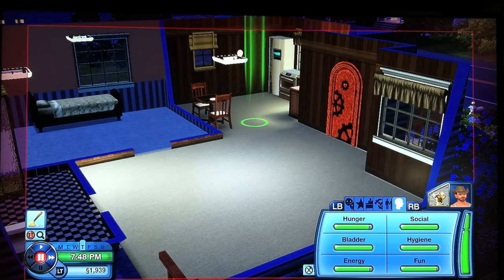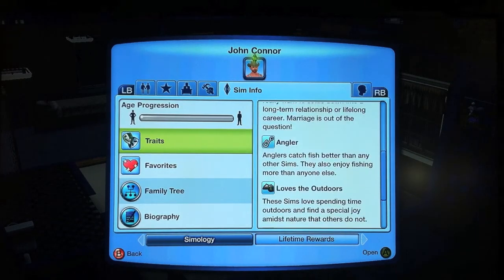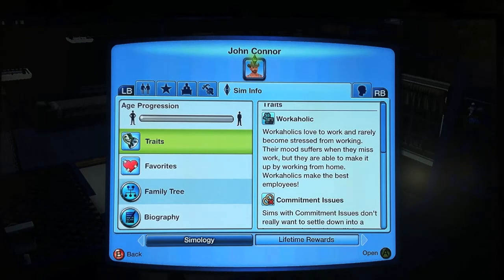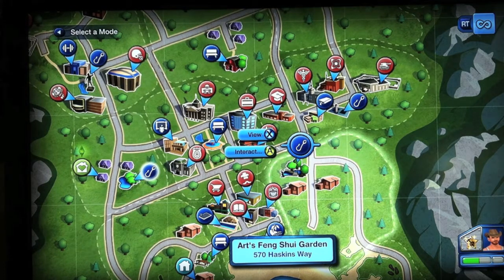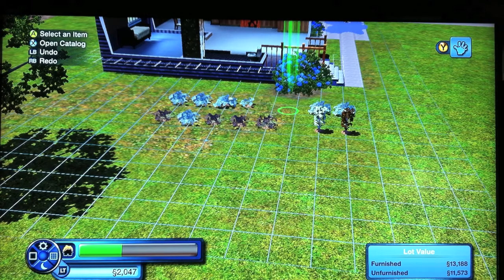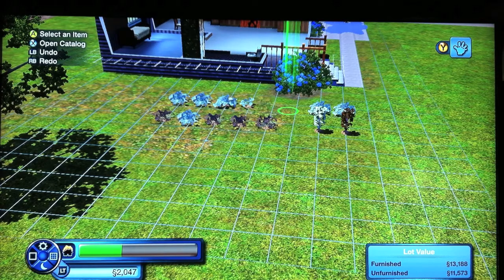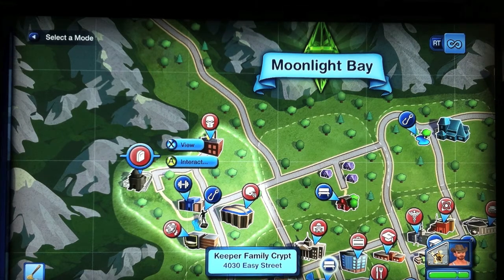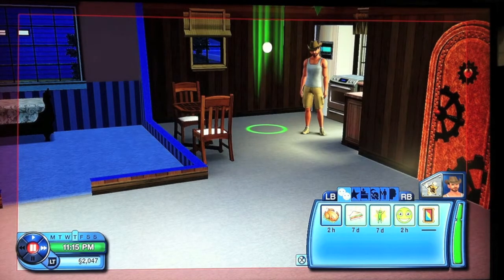Sims 3 Gardening and Fishing tips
In this first Sims 3 tutorial on Xbox 360, I will discuss easy ways to maximize your gardening and fishing skills to ultimately help you make Ambrosia which is a beast to get to. This tutorial is fun and will also help increase your wishes and challenges for various Xbox achievements.